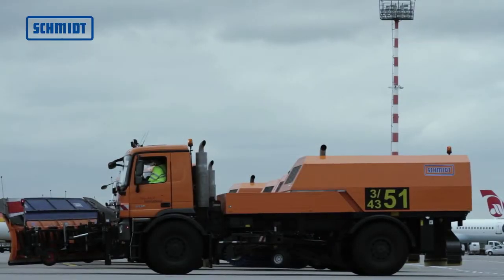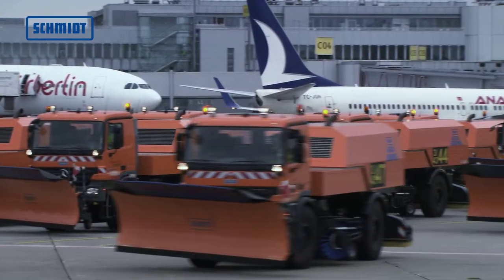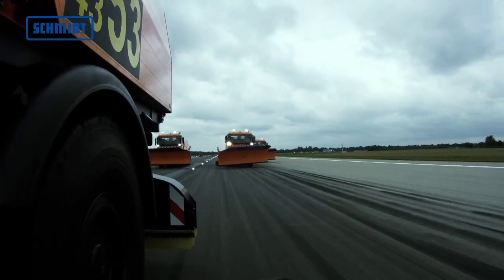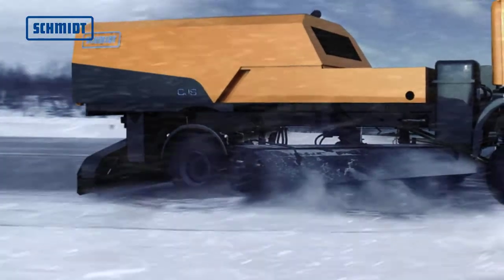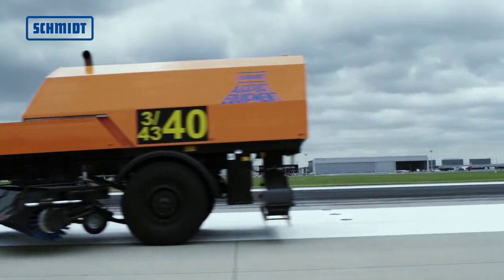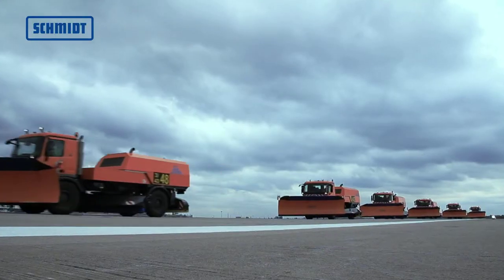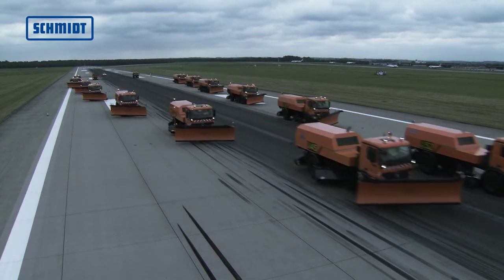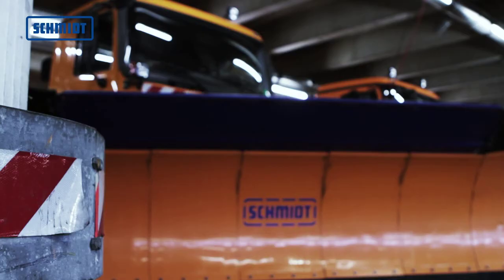Schmidt | CJS Airport Compact Jet Sweeper for snow clearing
Schmidt CJS Compact Jet Sweeper for snow clearing on take off and landing runways, taxiways, aircraft stands and ramps of airports.

Aebi Schmidt Deutschland GmbH
Albtalstrasse 36
DE - 79837 St. Blasien